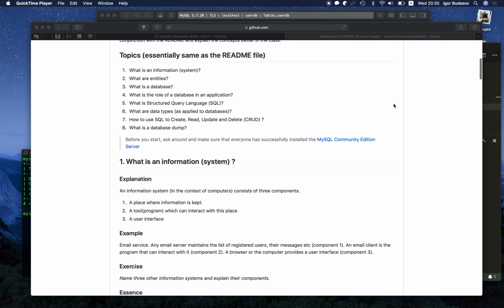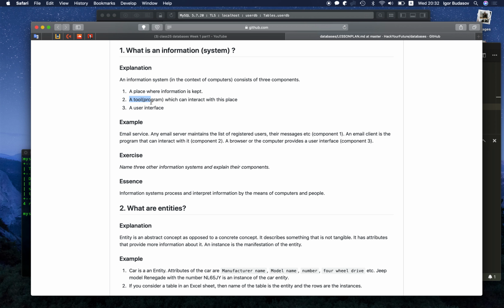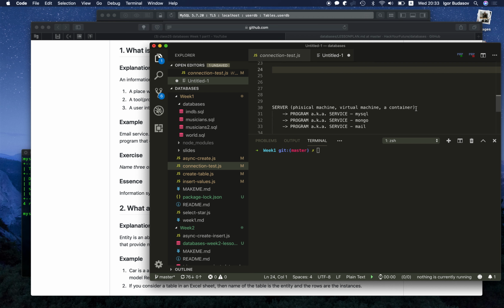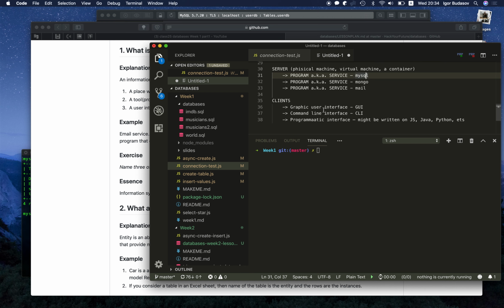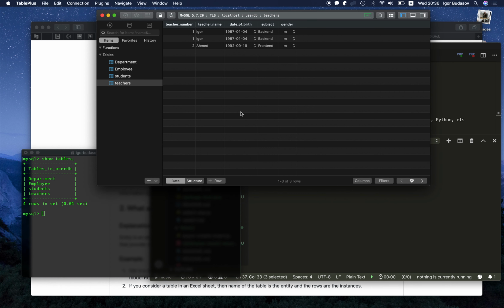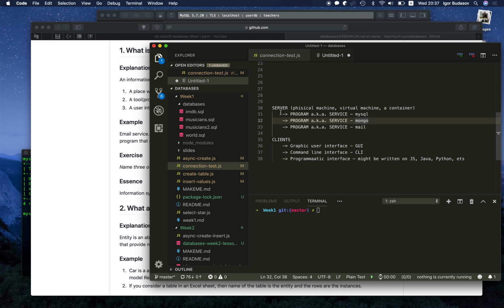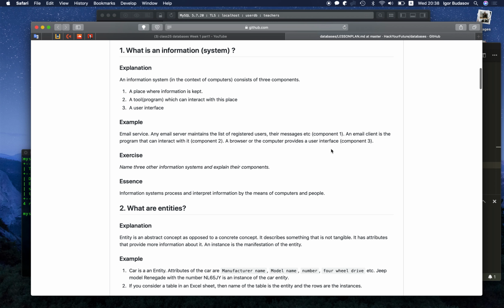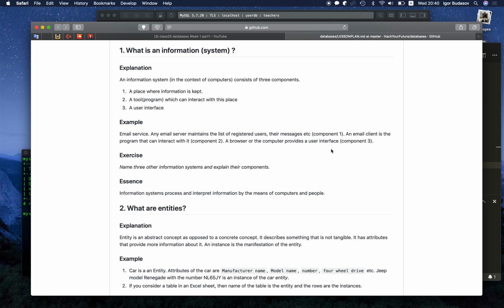Databases Week #1, Part #1 (What is an information system)